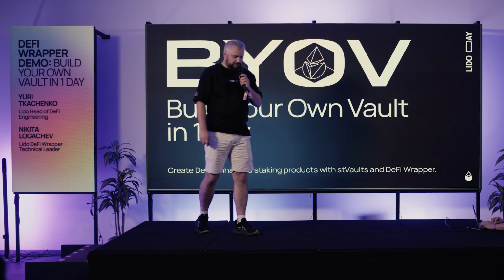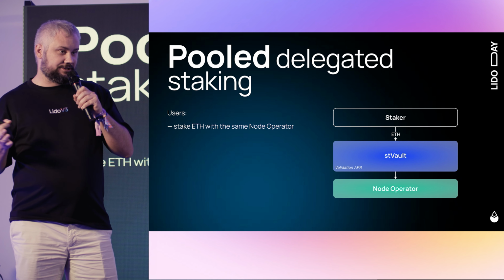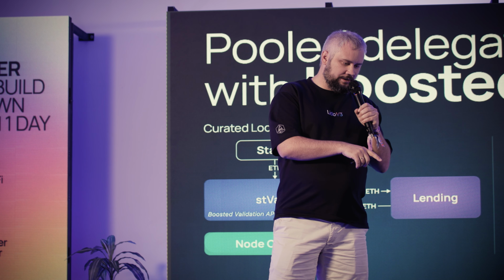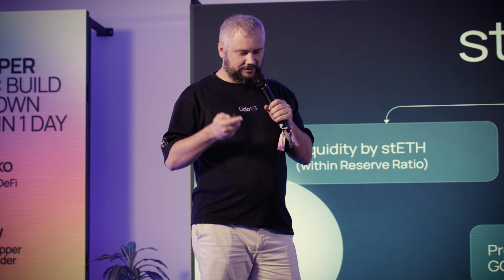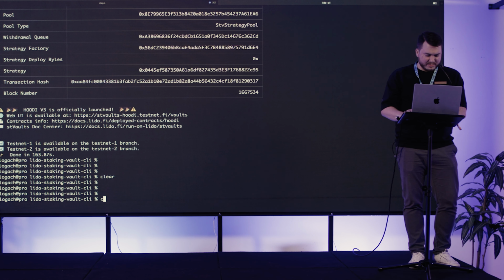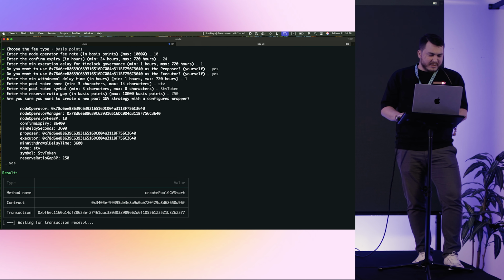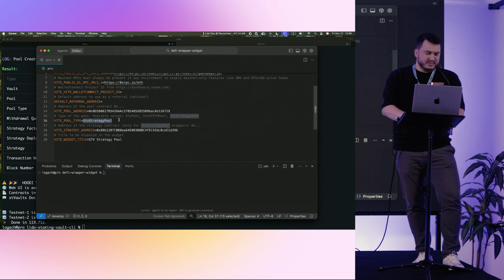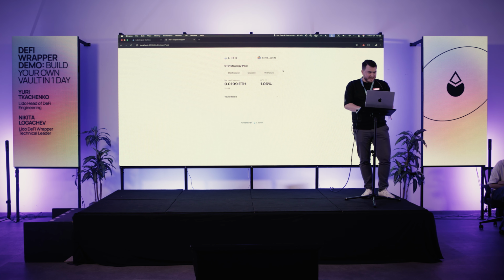Defi Wrapper Demo: Build Your Own Vault In 1 Day | Yuri & Nikita | Lido Day 2025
In this live demo from Lido Day 2025, Lido contributors Yuri and Nikita showcased a DeFi Wrapper that enables developers to build their own staking vaults in as little as in one day. The session walks through the core concepts behind the Wrapper, possible products built on it, building blocks of the solution, and demo of building flow with a single CLI command to create a product powered by stVaults.

DeFi Wrapper is no/low-coding kit that empowers builders and Node Operators to launch end-user staking products powered by stVaults with extra yield by DeFi strategies.